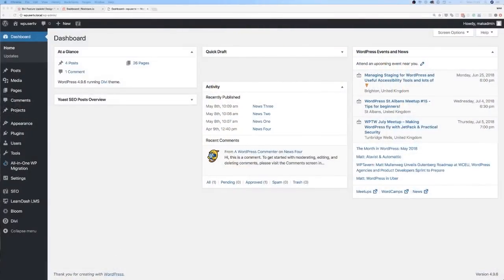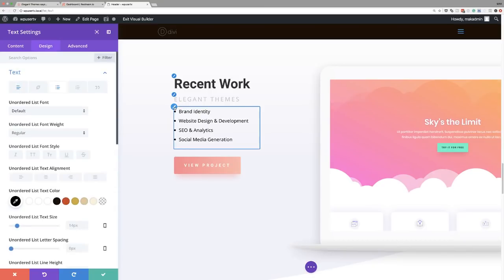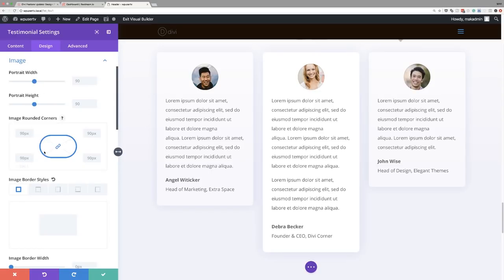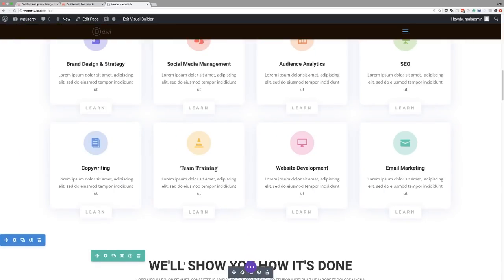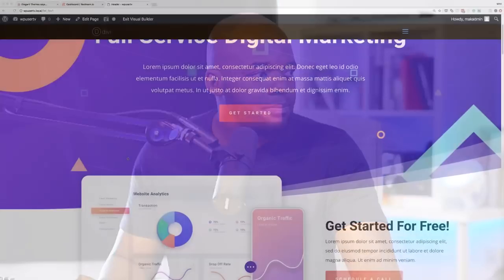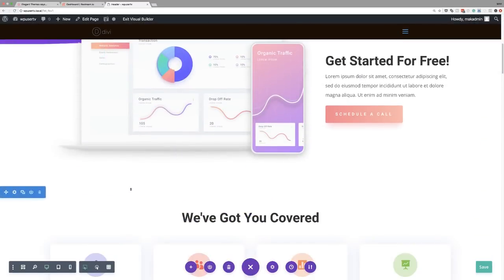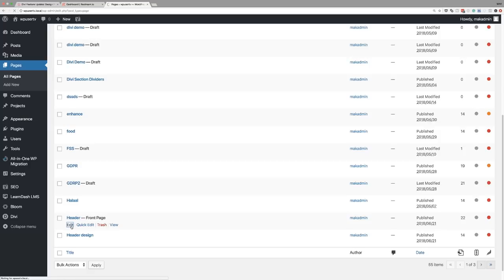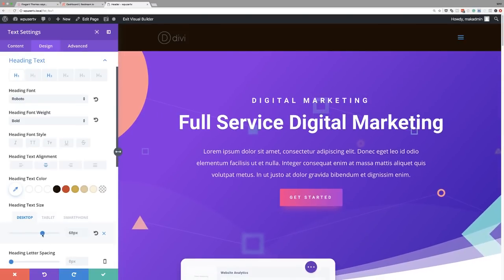Divi Feature Update LIVE: Divi Quick Access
The demonstration starts at 2:13

We released yet another major design efficiency improvement for Divi, making it easier and faster to identify and access design options for every element on the page, including module sub-elements. These new Quick Access options make it easier to understand which design settings affect which elements, and more importantly it allows Divi designers to access those settings more quickly.